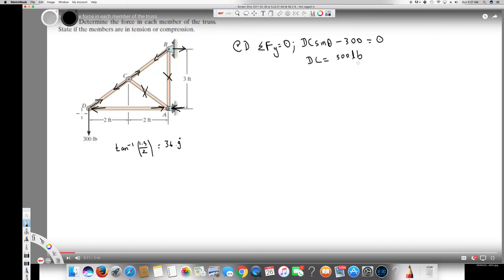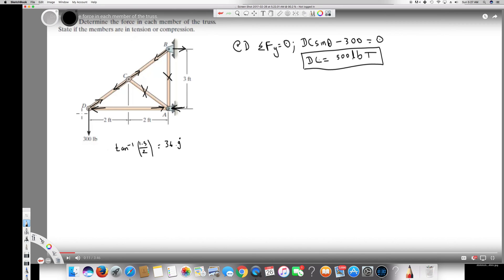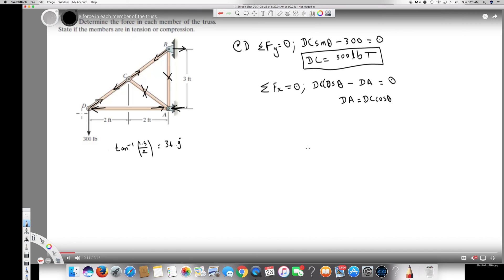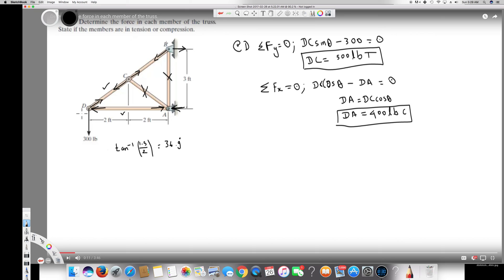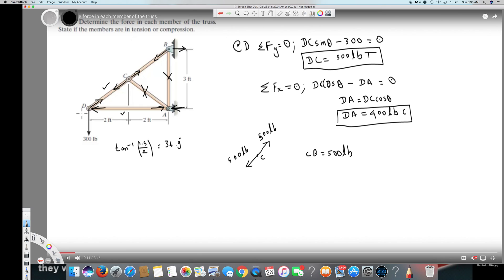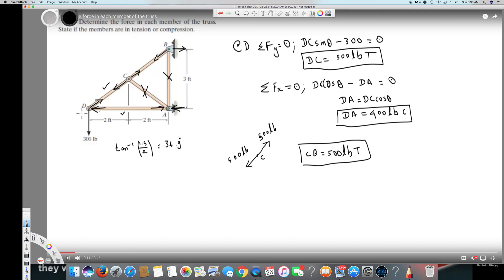Determine the force in each member of the truss